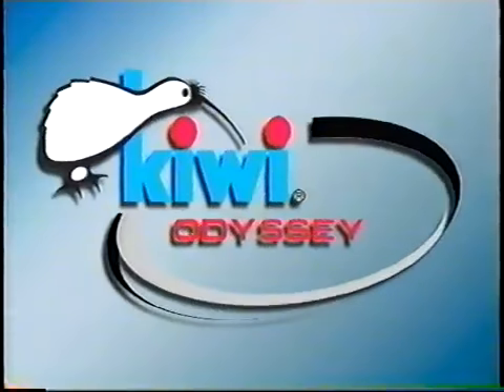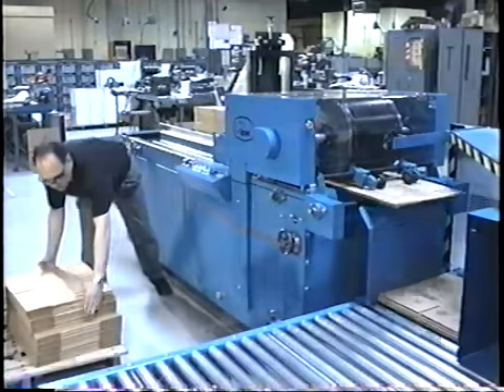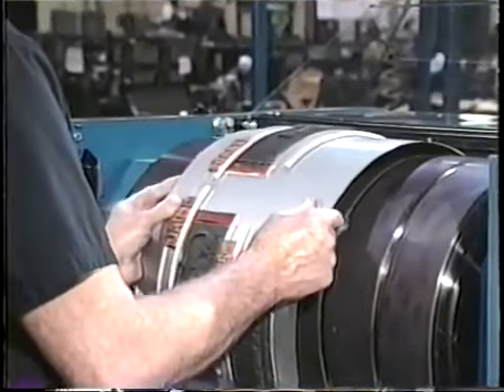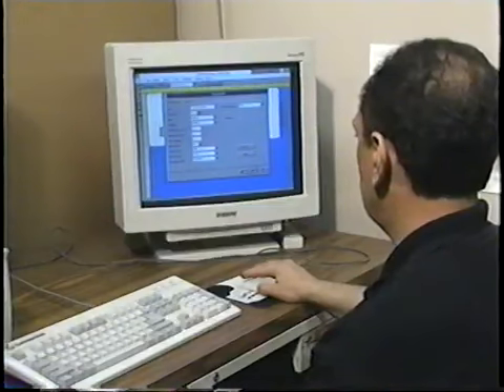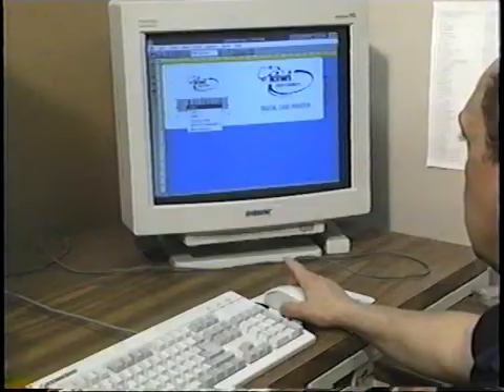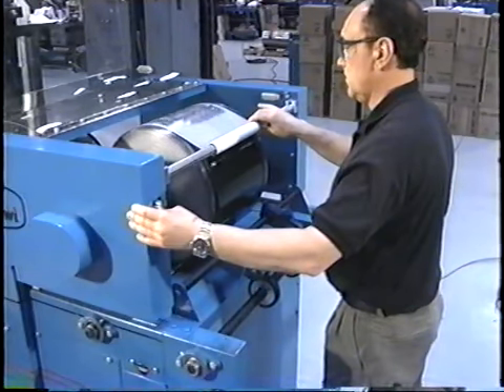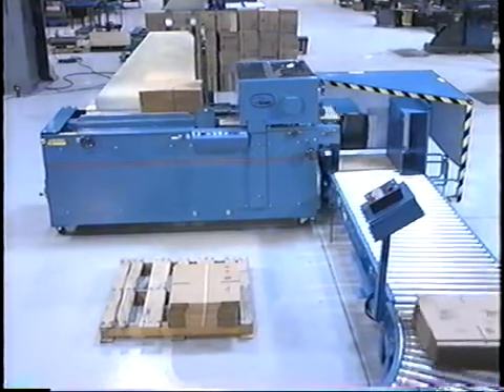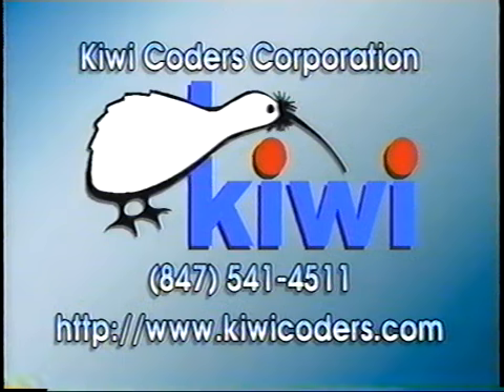Odyssey Digital Case Printer